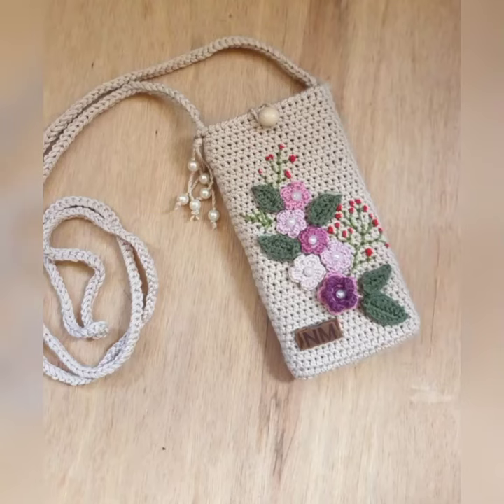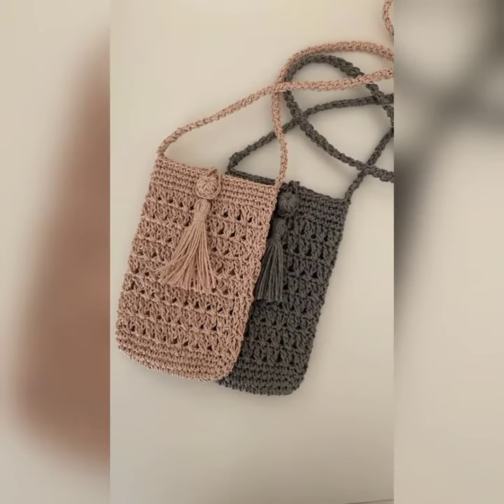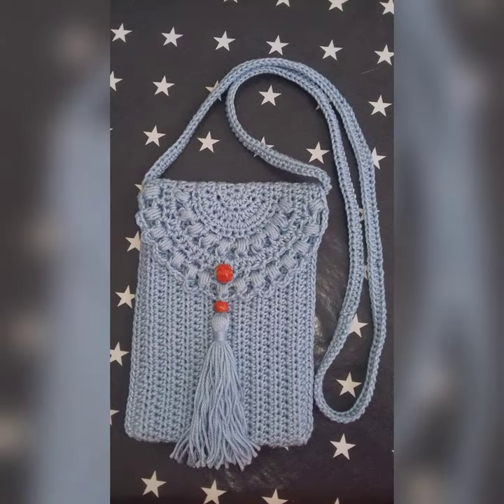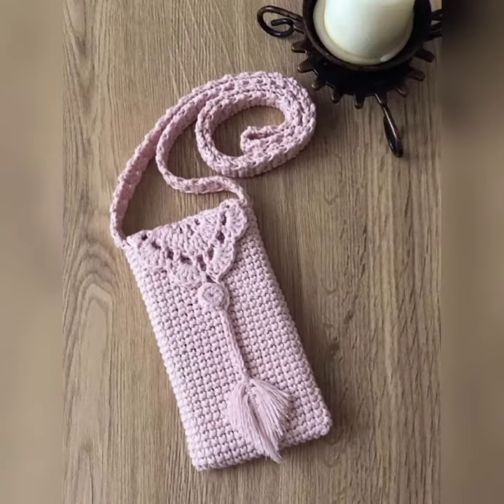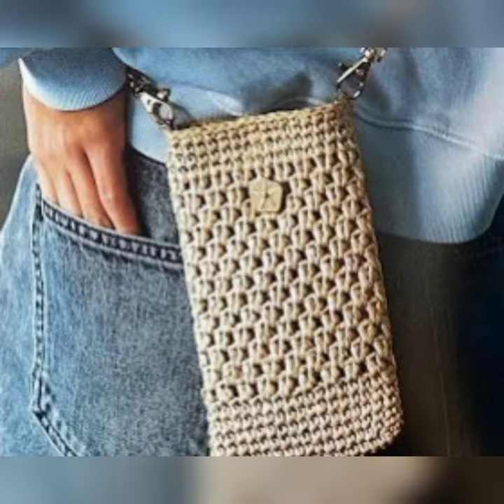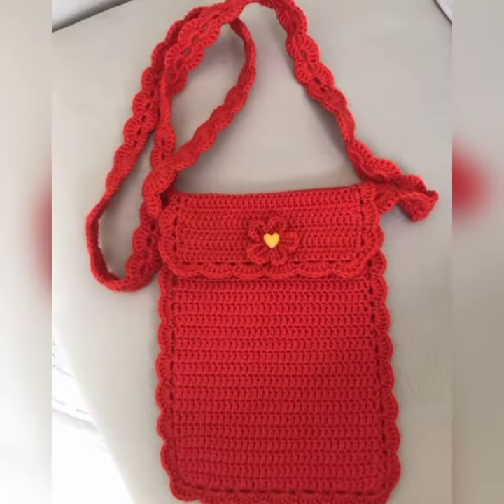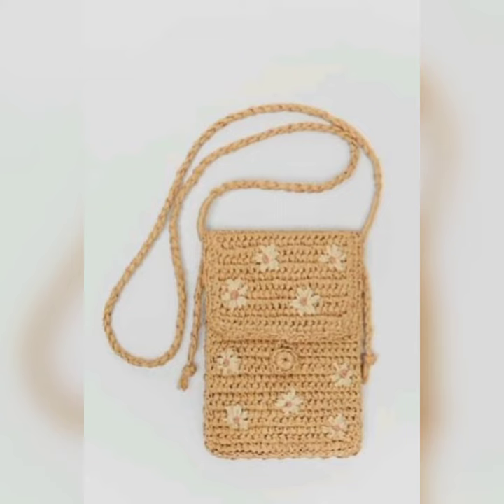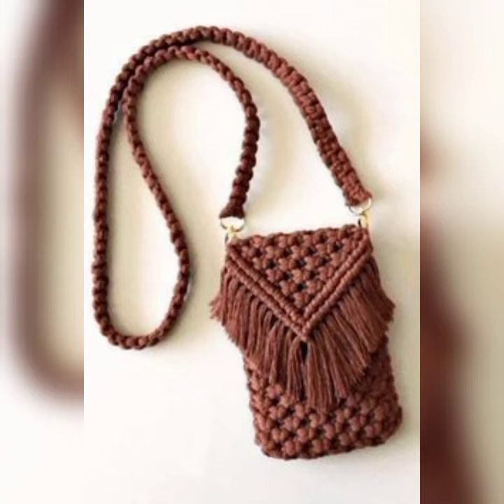Latest crochet mobile pouch pattern ideas//Easy & Stylish